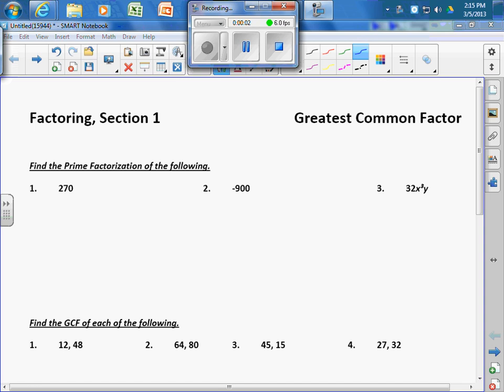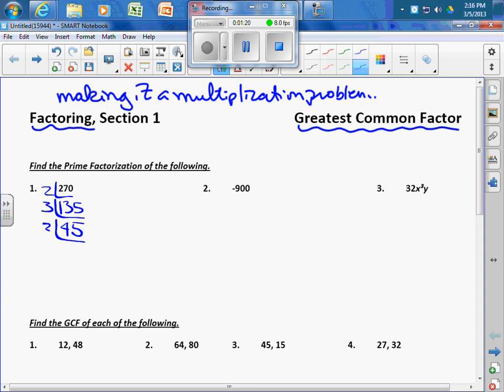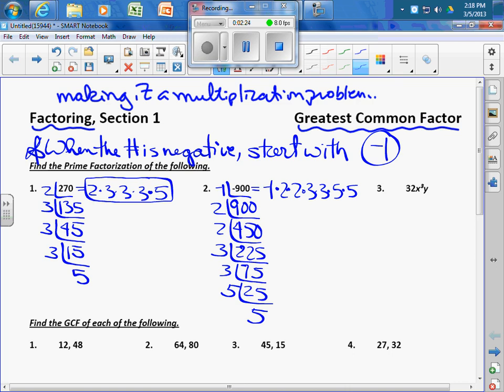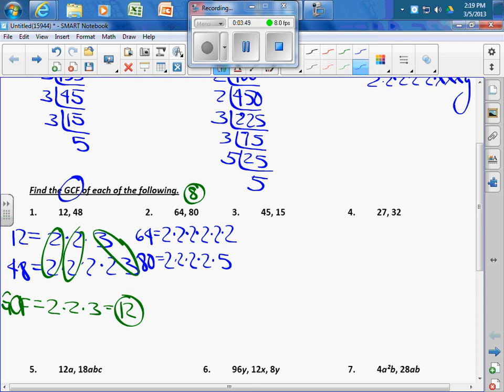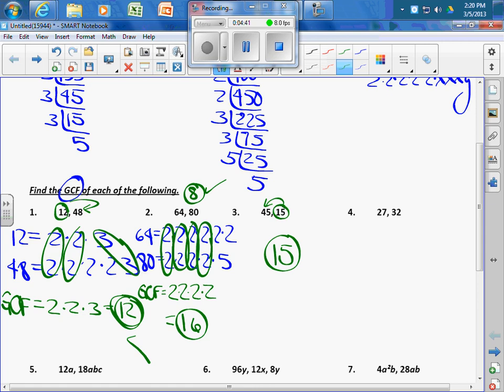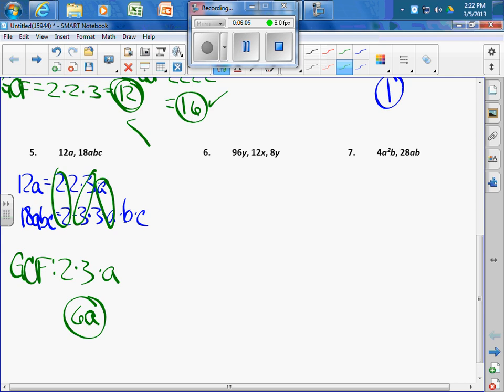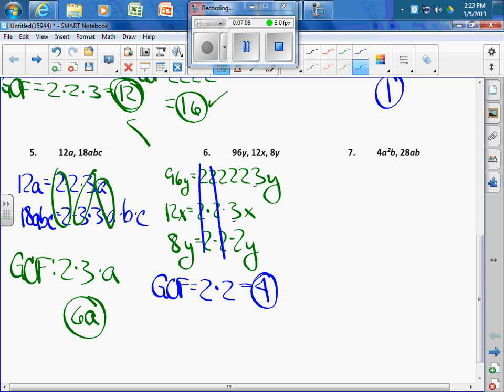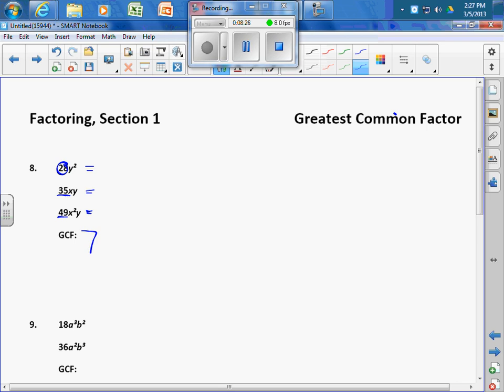Unit 7 Section 1 Greatest Common Factor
This video shows how to find the GREATEST COMMON FACTOR of a set of terms.